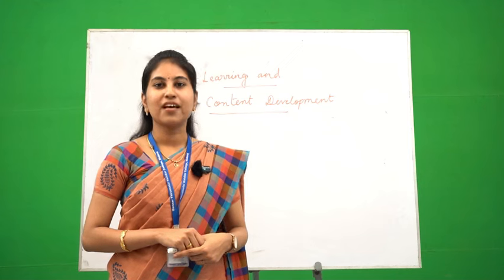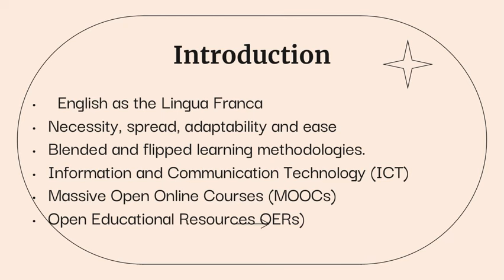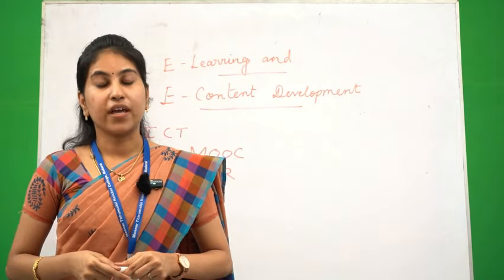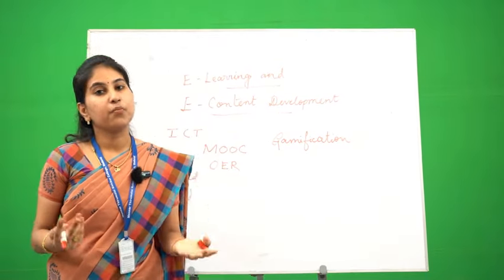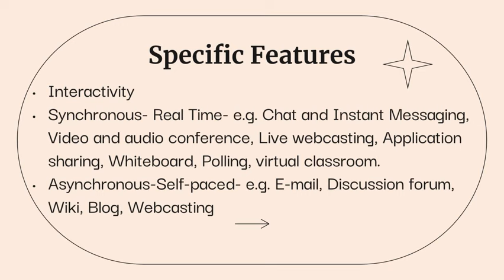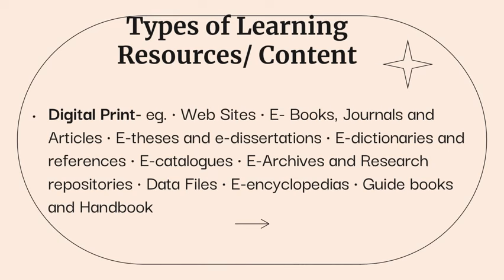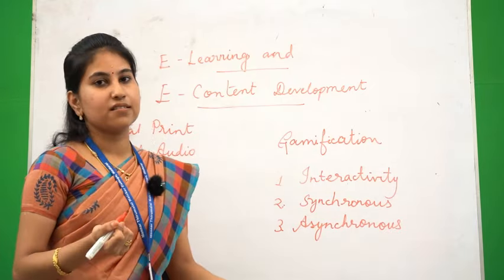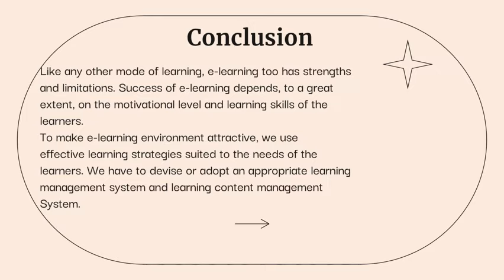E-learning and E-Content Development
Course Code   : 21UENC62

E-Content title : E-learning and E-Content Development